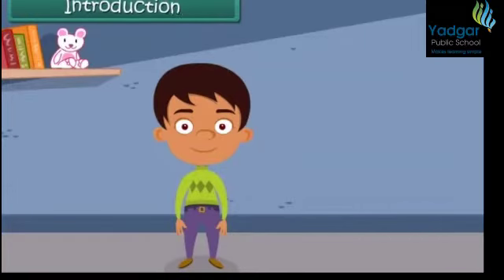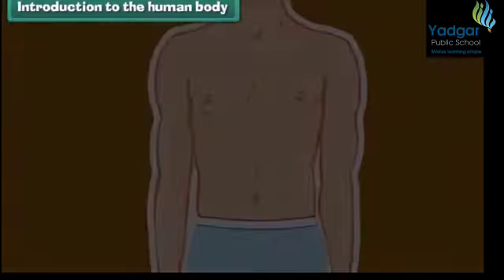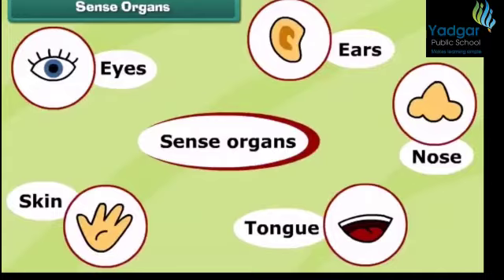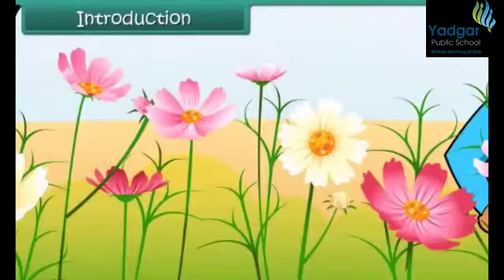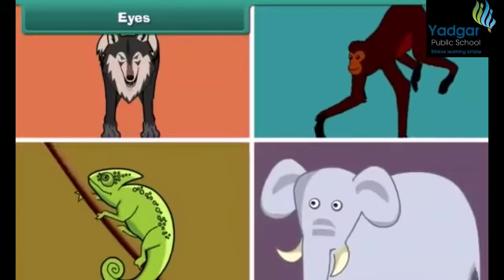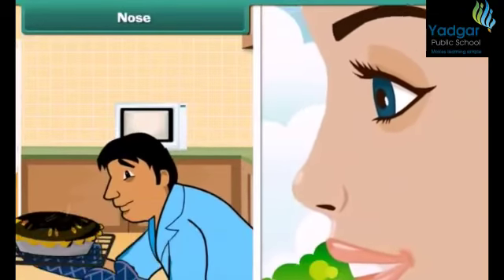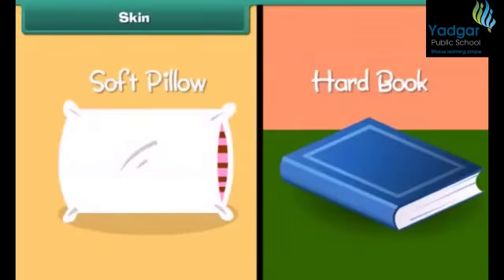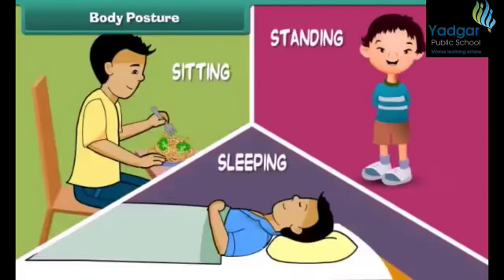CLASS1 EVS L 5 HUMAN BODY(our body)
CLASS 1.EVS L-5 HUMAN BODY (our body)